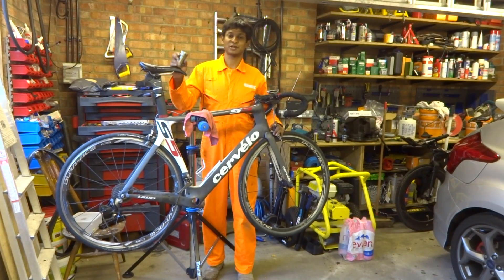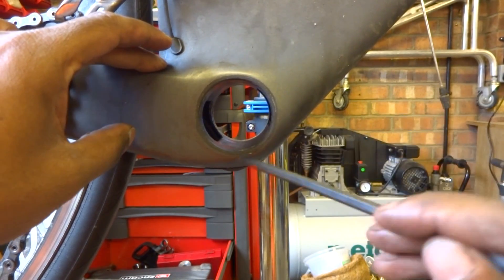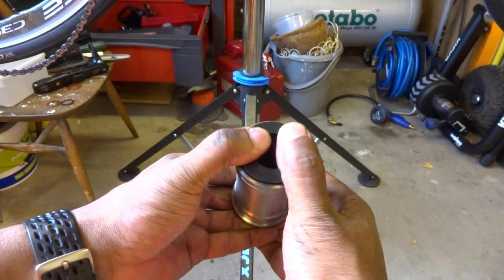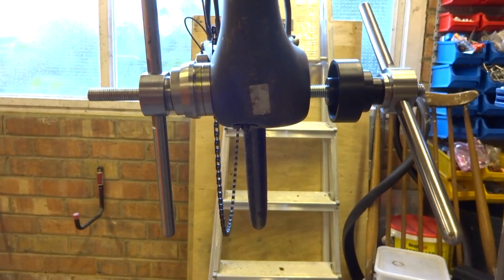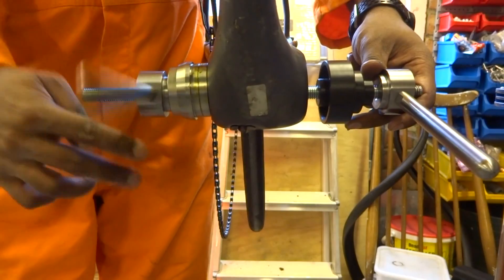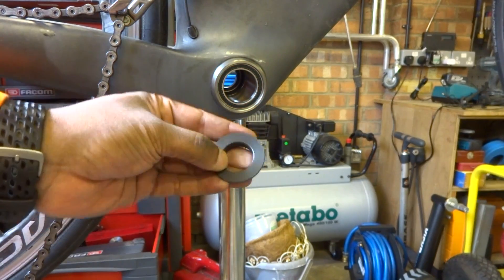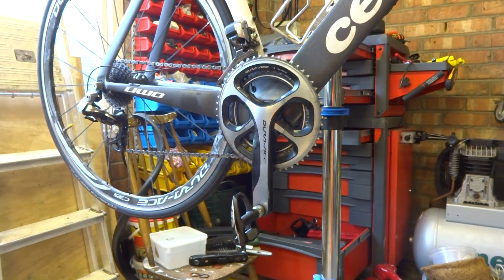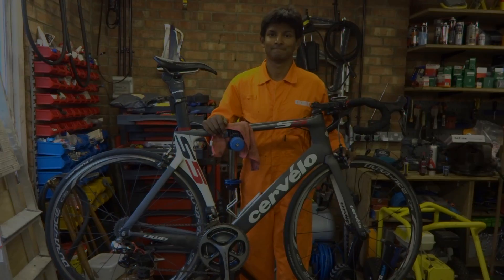Hambini One Piece Bottom Bracket Installation BB30 PF30 BBright BB30A PF30A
Installation of a One Piece Hambini Bottom Bracket. This is a complete walk through. Total time is ~10-15minutes

Hambini Bottom Brackets are machined in one operation, they are inherently creak free and provide precision bearing alignment.

If you would like to purchase a ready manufactured unit, you can do so from here